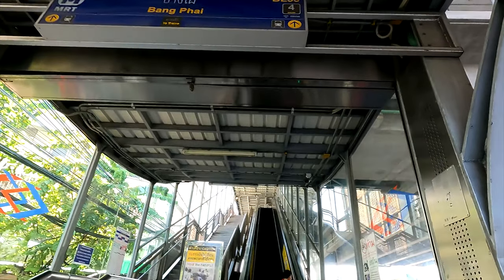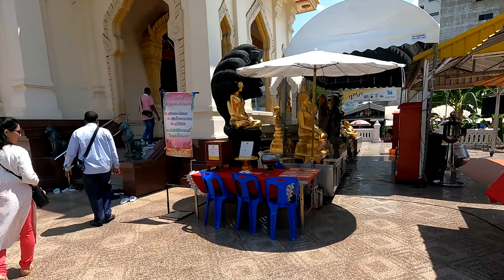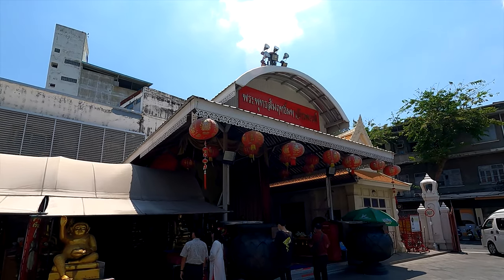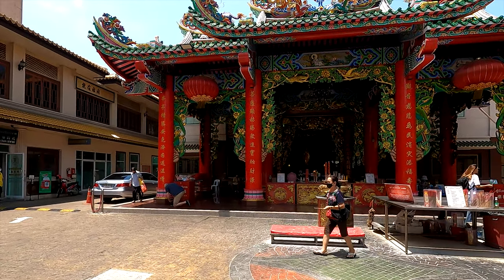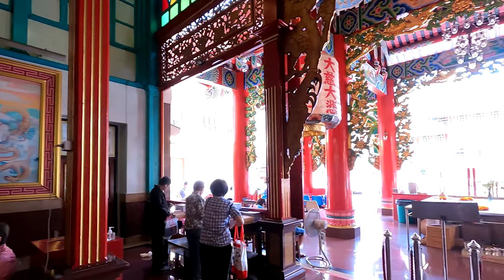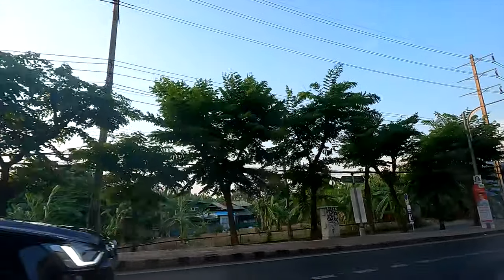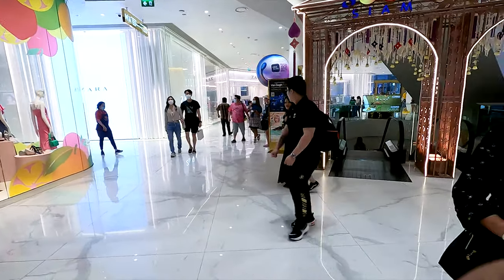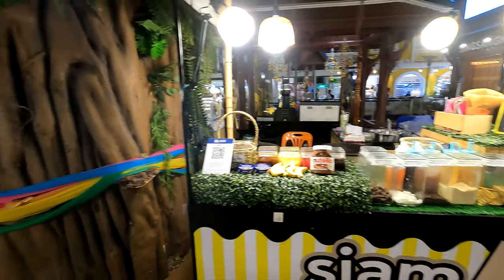Let's Try Thailand Metro🚇 | Chinatown, Wat Traimit Withayaram & ICONSIAM | Thailand Tour - Part 2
In this video, we experience an amazing ride on Thailand's MRT metro service. We then visit the Royal Wat Traimit Withayaram and the happening Chinatown. Bangkok's Chinatown is the largest and busiest in the entire world.

In the evening, we visit the famous ICONSIAM and explore the different brands and street food options. Come with us, on an exciting Thailand trip.

About Me:

I am Subhrajit Barua, you might also know me as “the bad astrobiologist”. Currently, I am pursuing a Ph.D. at ITMO University, Russia, where I am investigating the effects of functionally active biological compounds, such as adaptogens, on human health.

Also, I am an ardent astrobiology researcher, educator, and science communicator. The goal of my work is to make missions to the Moon and Mars, not only feasible but also safe. Through this channel, I want to make people more aware of the topics like astrobiology and biotechnology, how it is done, and what building a career in this field looks like.